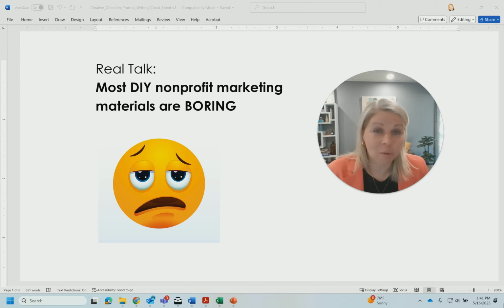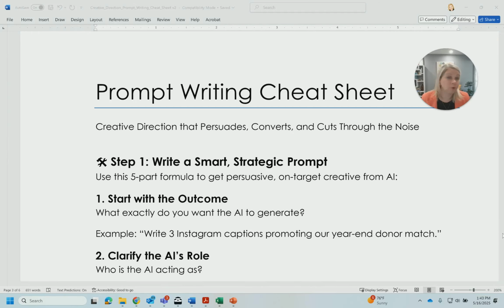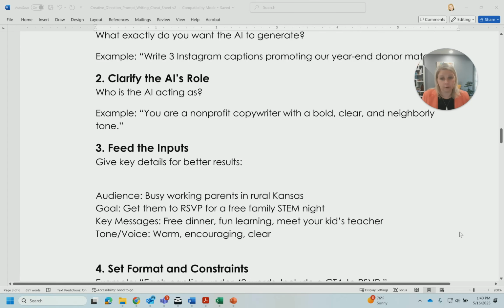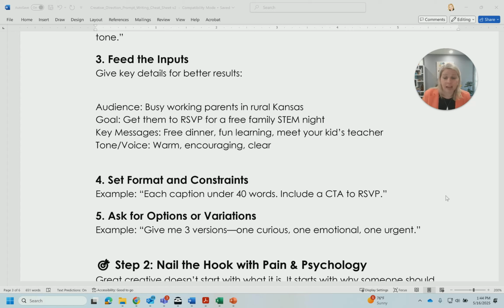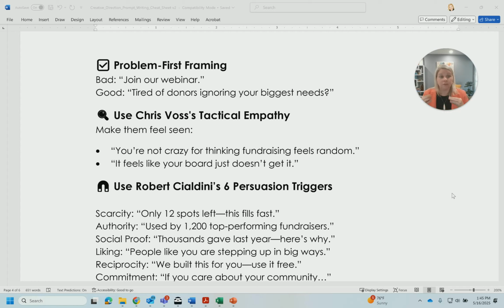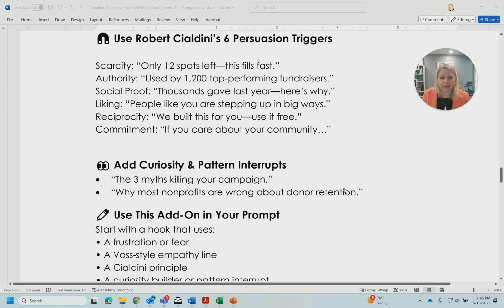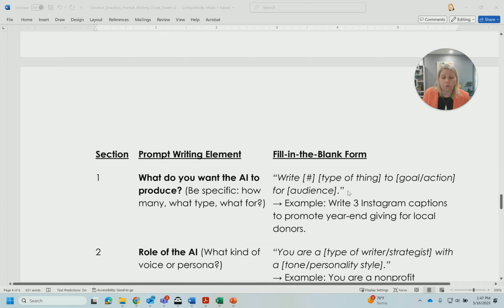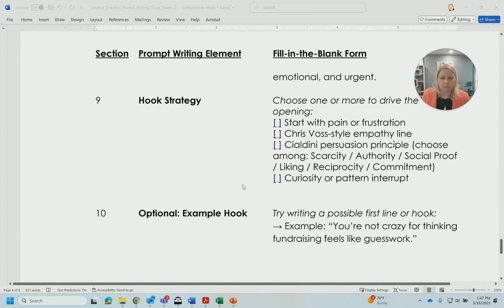Nonprofit Marketing Formula for Better Writing with ChatGPT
If you're DIY-ing your nonprofit’s marketing and communications, chances are...you're sounding "AI obvious" and boring.

In this video, Lori Bower shares:
✅ The 3 most common copywriting traps nonprofits fall into
✅ Why most ChatGPT-generated content sounds robotic (and how to fix it)
✅ A powerful prompt-writing formula designed to make your messaging clear, emotional, and persuasive

Plus, you'll learn how to use real influence strategies from persuasion experts like Chris Voss and Robert Cialdini—and how to tell AI exactly what you want.

Get your free Prompt Writing Cheat Sheet here:

Whether you're writing Instagram captions, email appeals, or donor letters, this video will help you stop guessing—and start creating content that connects.

Follow for more tips, and see nonprofitgrowthinstitute.com for how we can help.